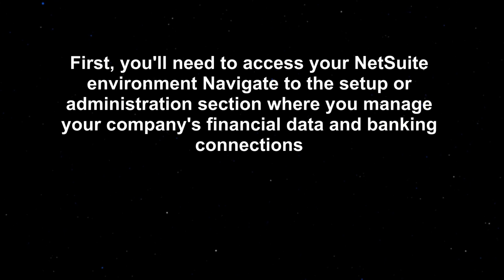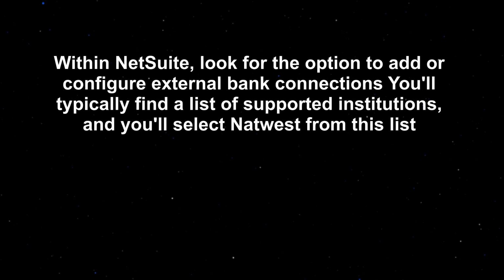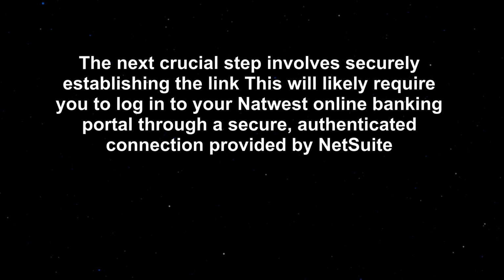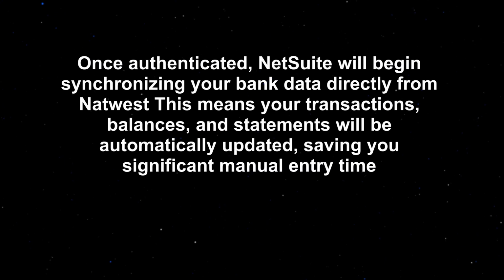How to Connect Natwest to Netsuite - KevinHowTo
How to Connect Natwest to Netsuite outlines the steps to integrate your Natwest bank account with NetSuite, covering data synchronization, security measures, and potential benefits for accounting and financial management, streamlining your business operations. This guide simplifies the process of linking your bank and accounting software for improved efficiency.

00:00 Intro
00:08 Tutorial Overview
00:18 Accessing NetSuite
00:27 Selecting Natwest in NetSuite
00:38 Securely Linking Accounts
00:50 Data Synchronization
01:05 Benefits for Financial Reporting
01:21 Enhancing Security and Efficiency
01:37 Elevating Financial Operations